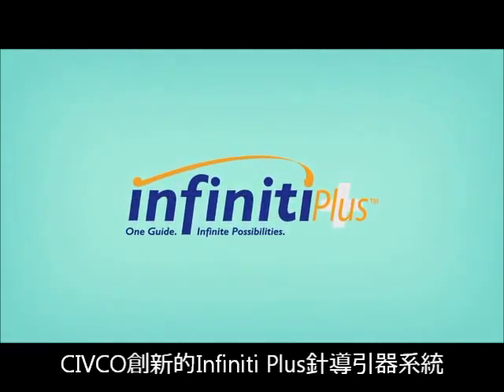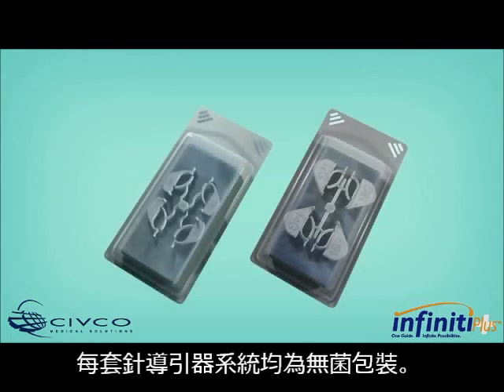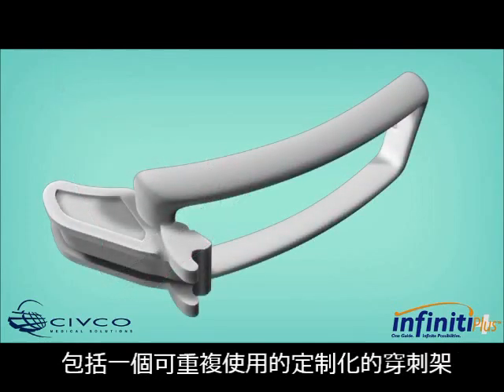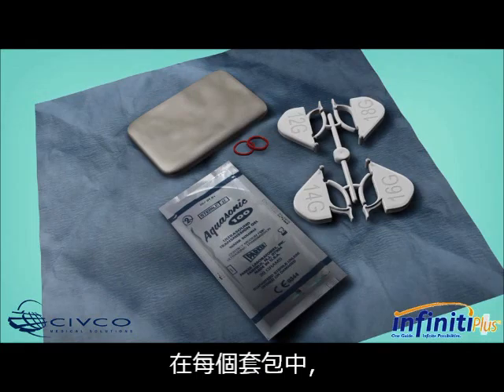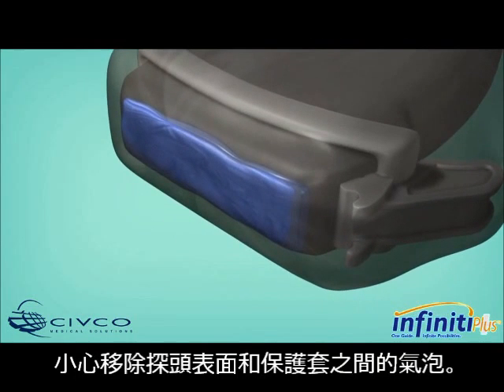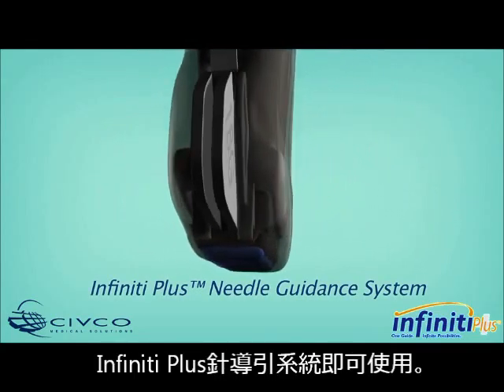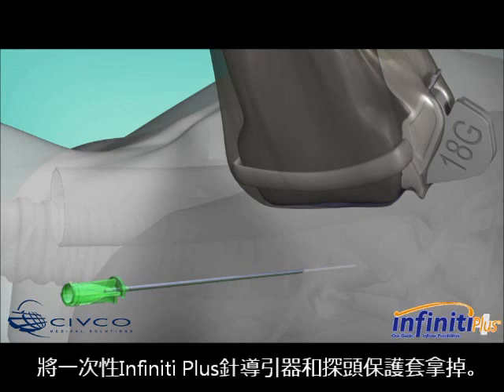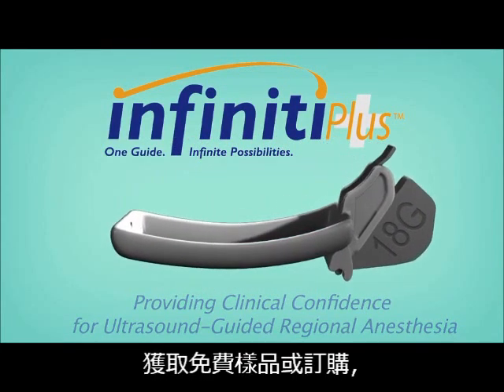CIVCO Infiniti Needle Guide Traditional CHINESE